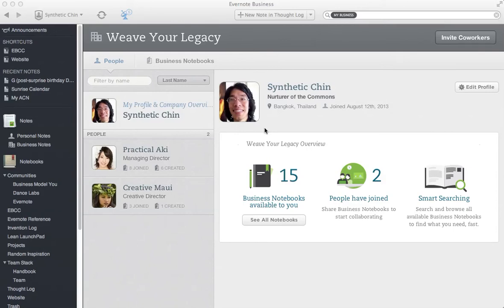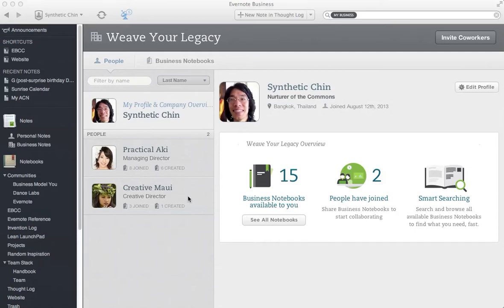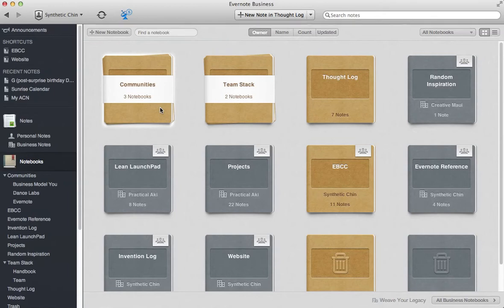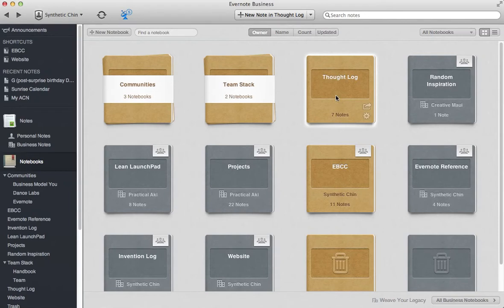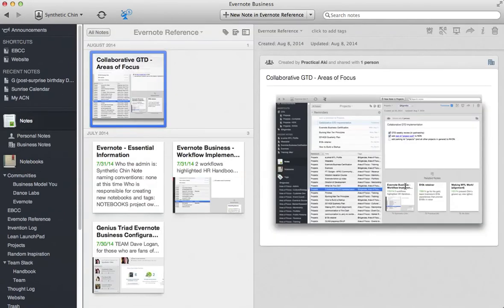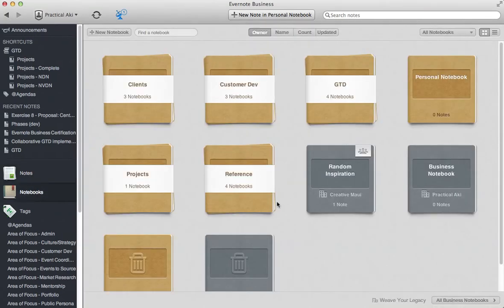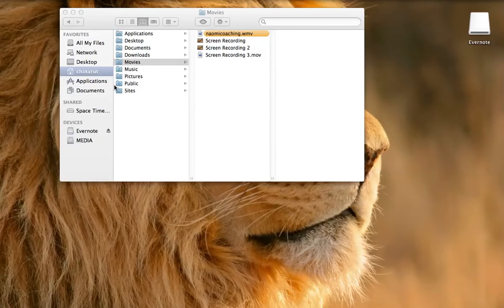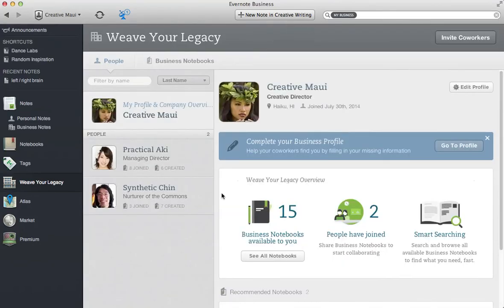Genius Triad Team in Evernote Business